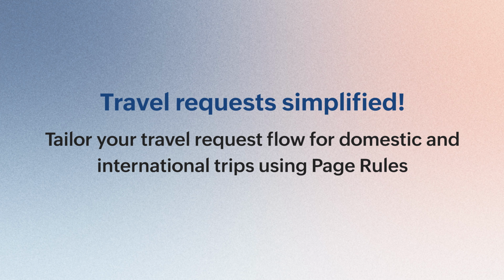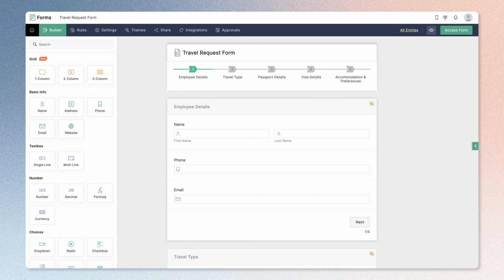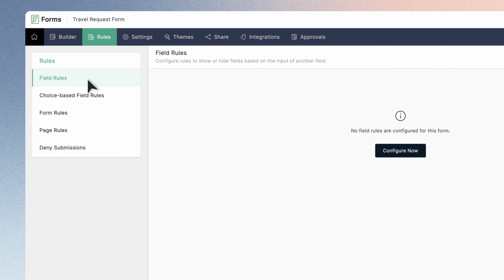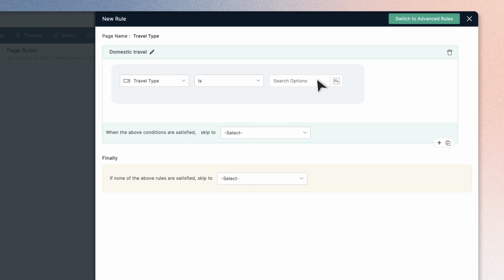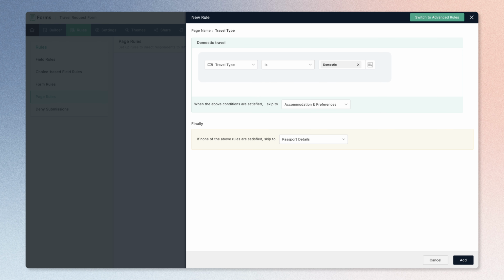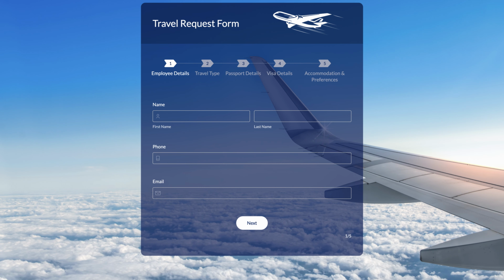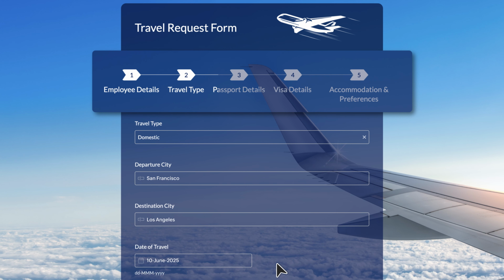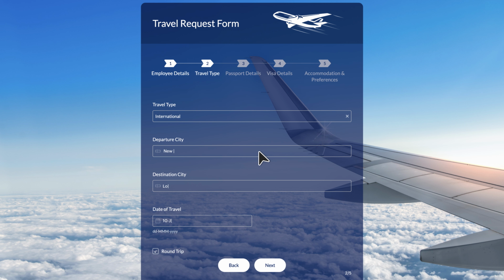Domestic vs International | One Form That Does Both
Want to simplify your travel request form based on the travel type selected?

In this video, learn how to use Page Rules in Zoho Forms to create a smarter form experience by skipping irrelevant pages when users choose between Domestic or International travel.
Show only pages relevant  and enhance user experience with dynamic page navigation.

What you'll learn:

-How to set up travel type options
-How to configure page rules to skip or show specific sections
-Real-time use case for corporate travel requests

Try it out in your own forms today with Zoho Forms!